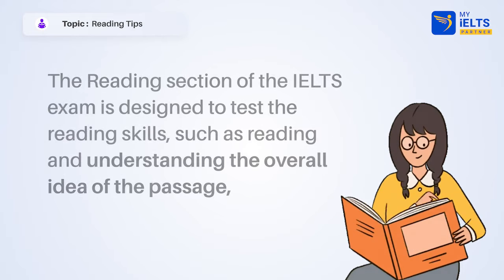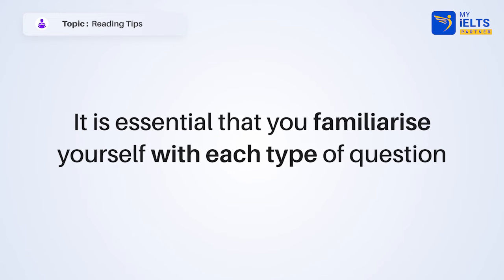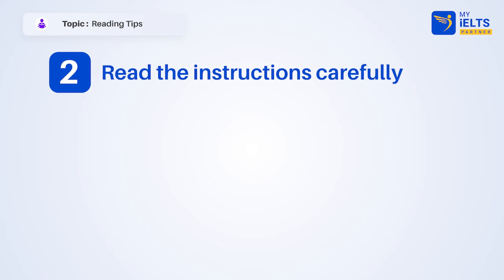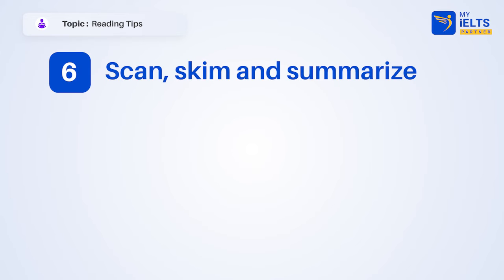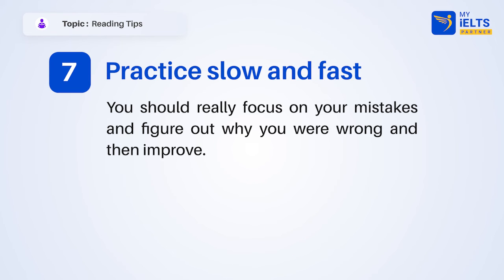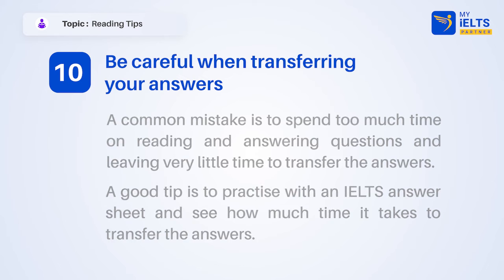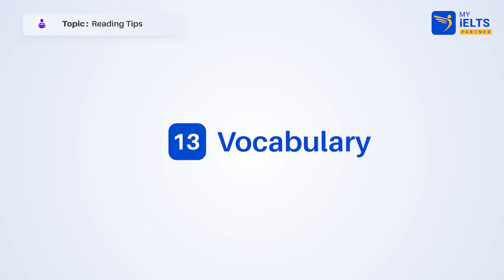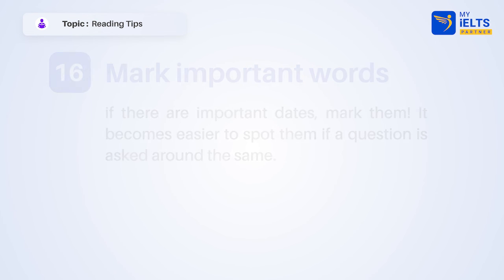IELTS Reading Tips & Tricks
This video details on the various methods to crack the IELTS Reading Test. The IELTS exam is mandatory for people who plan to migrate or to study in any English speaking country.

My IELTS Partner provide intense training and practice with instant score and performance evaluation.
Check out the hot courses and in-depth study materials that can help you to clear the IELTS exam with ACE.

Download MYIELTS Partner App!